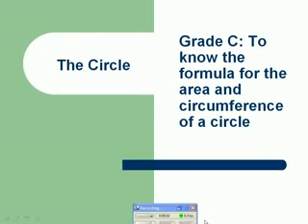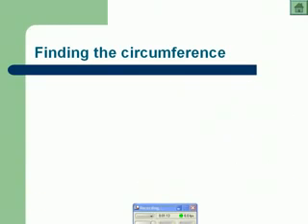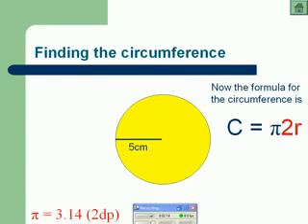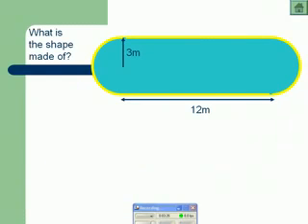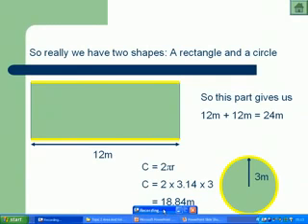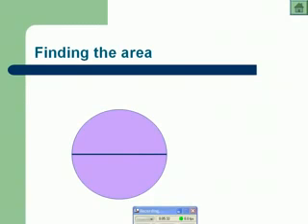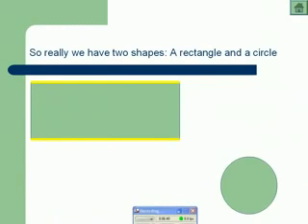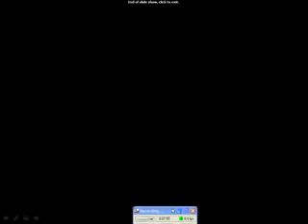Cercumference Of Circle